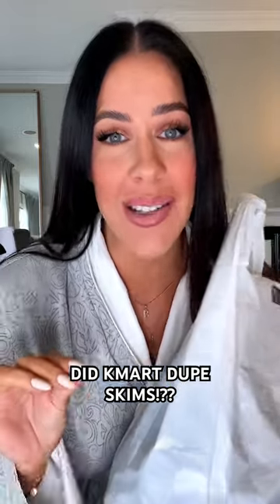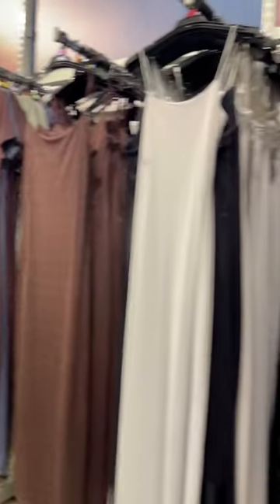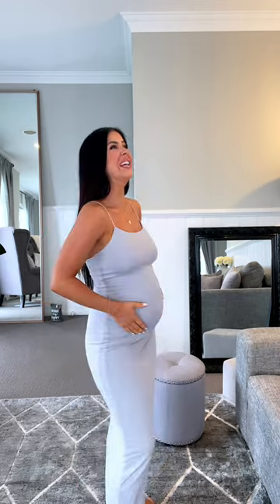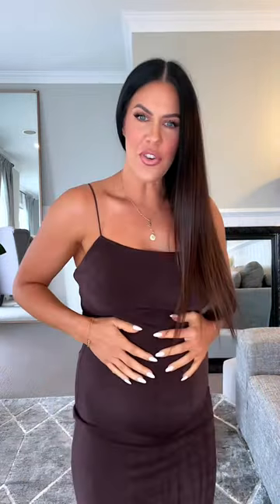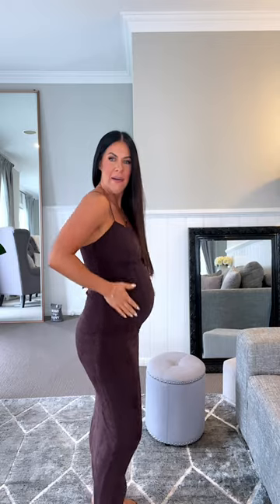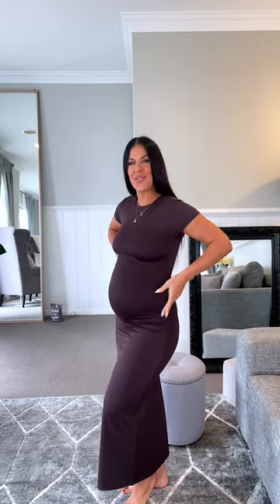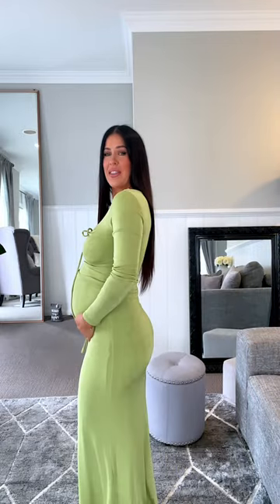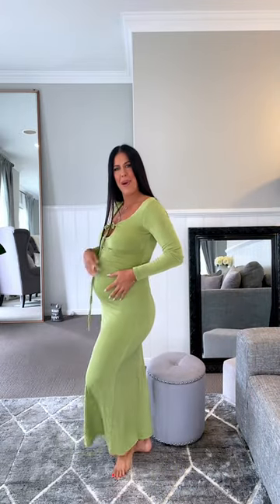DID KMART DUPE SKIMS!?? Save Your Money!!😱